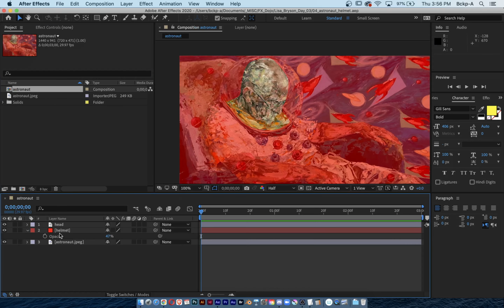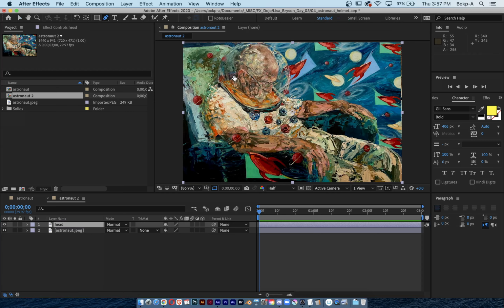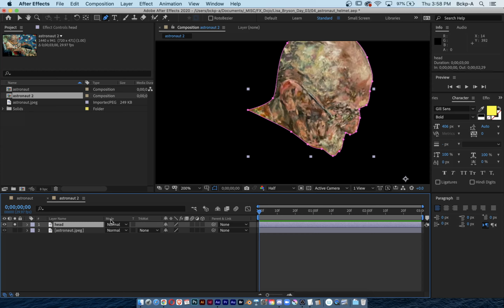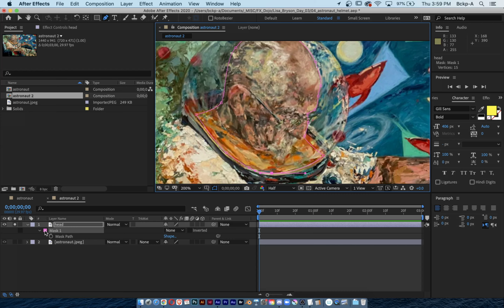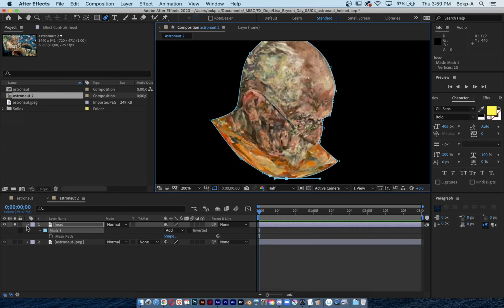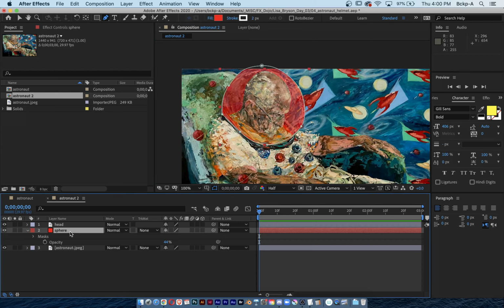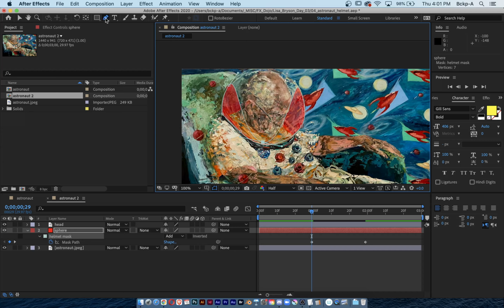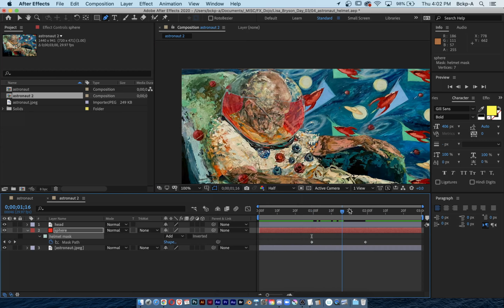Animating Mask Path